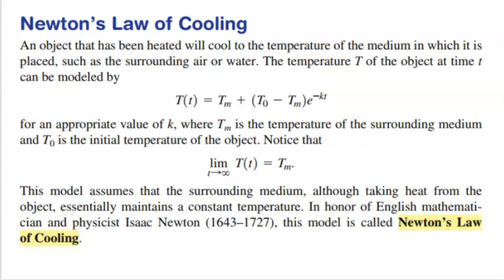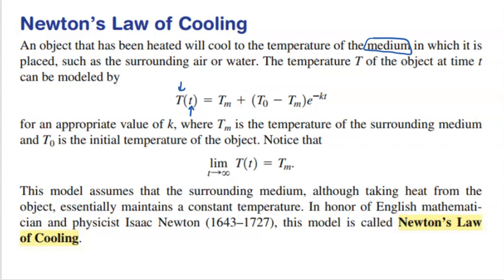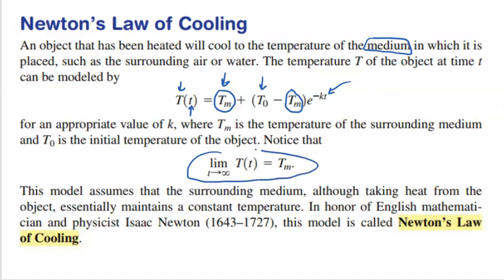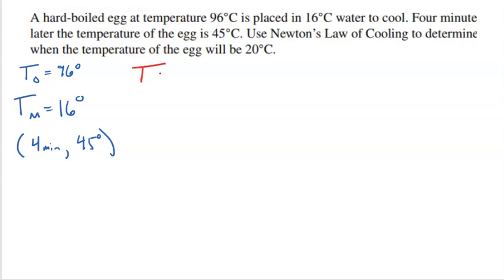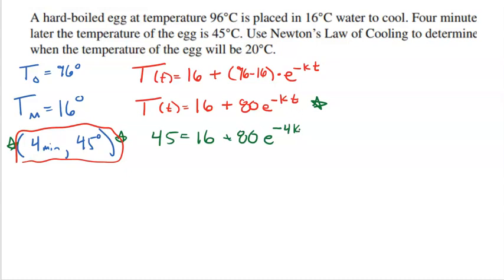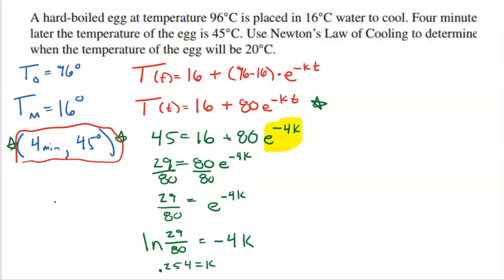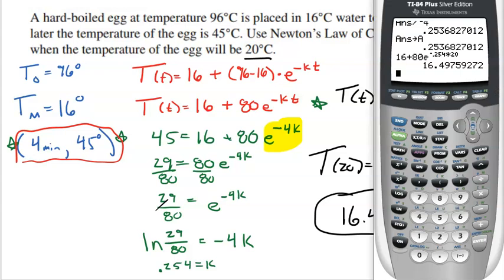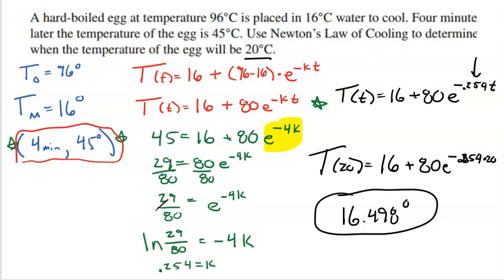Pre-Calculus Honors - Newton's Law of Cooling